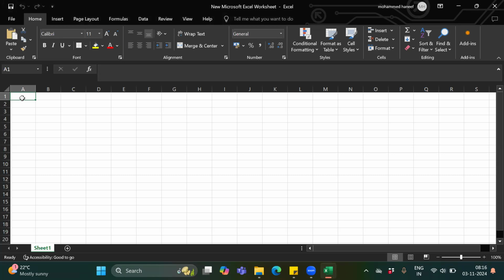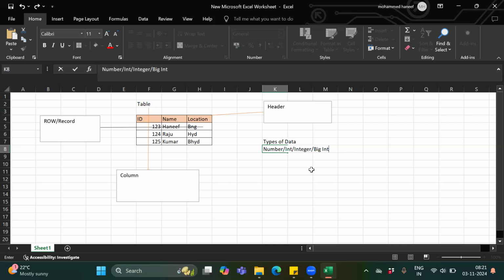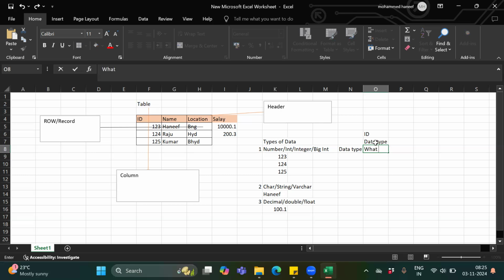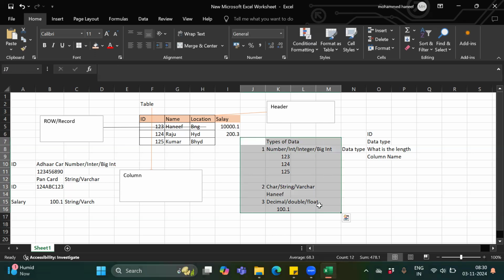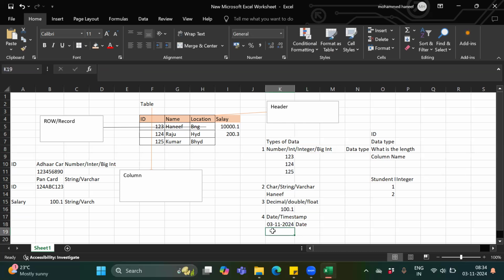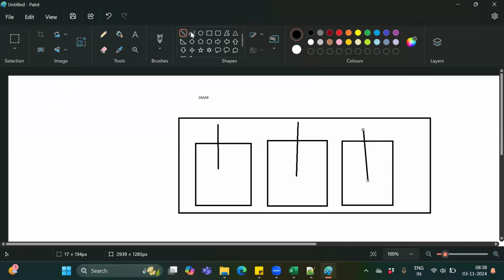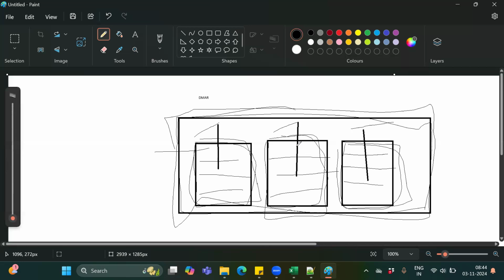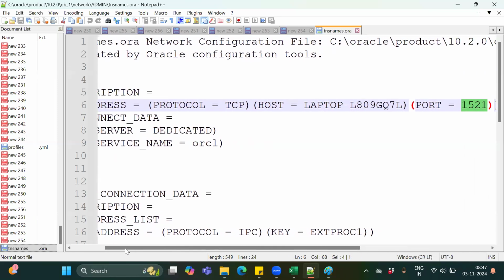SQL Database Basics - Class 2